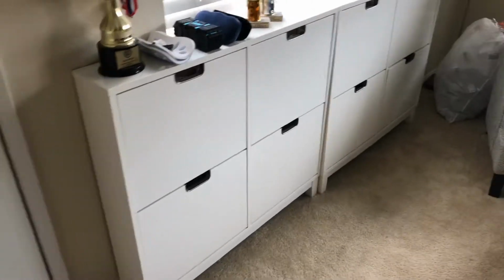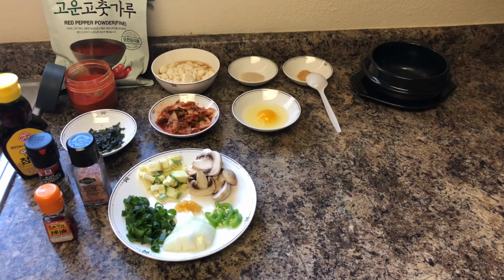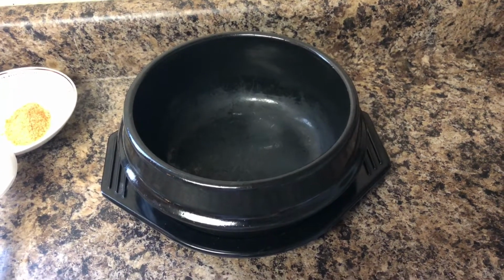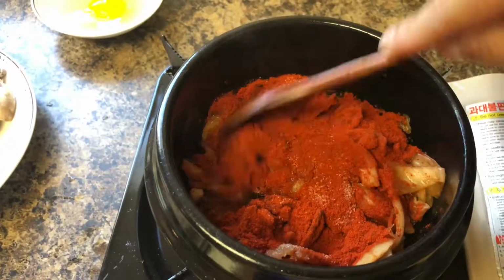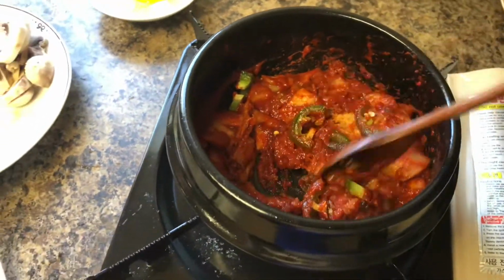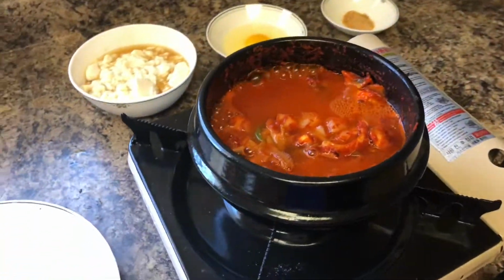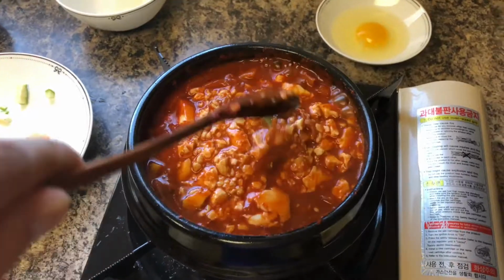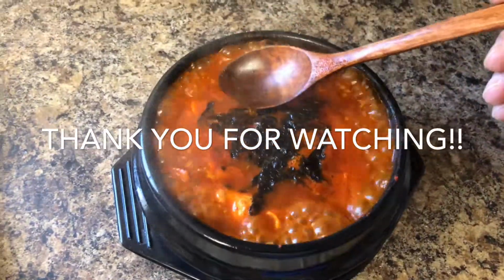NEXT LEVEL SOONDUBU_최고 순두부 찌개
Ingredients:
-. 1/4 cup of onions diced into small cubes
-. 1/4 of squash diced into small cubes
-. some green onions chopped
-. few mushrooms chopped
-. jalapenos chopped
-. 1/2 teaspoon minced garlic
-. 1/4 teaspoon of red pepper paste (고추장)
-. 1/2 tablespoon of sugar
-. 1/4 teaspoon of dashida (다시다) - powdered beef anchovy stock
-. 2 tablespoons of red pepper paste (고은 고추가루)
-. 1 soondubu (순두부)
-. dash of red chili oil
-. 1/4 tablespoon of sesame oil (참기름)
-. 1 egg
-. dash of black pepper and pink Himalayan salt
-. 1/3~1/2 cup of anchovy stock

Recipe:
1) Chop all your vegetables
2) Heat up the earthenware pot and put in a small amount of sesame oil
3) Put in the kimchi and saute for couple of minutes
4) Pour in the two tablespoons of red pepper flakes, sugar and garlic and keep stir frying
5) Pour in a small amount of the stock (previously made) to prevent red pepper flakes from burning
6) Mix in all of the vegetables and keep frying for a couple of minutes
7) Pour in about 1/2 cup of the stock and bring to a boil, occasionally stirring
8) Pour in the dashida, drizzle a little bit of the red chili oil and sesame oil and keep stirring
9) Put the green onions, seaweed and egg to finish it off and serve hot!